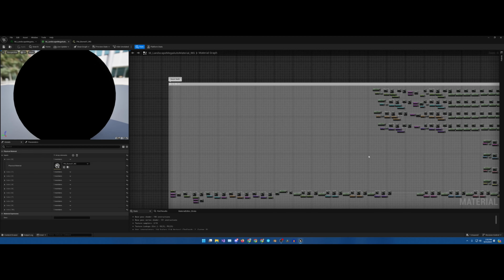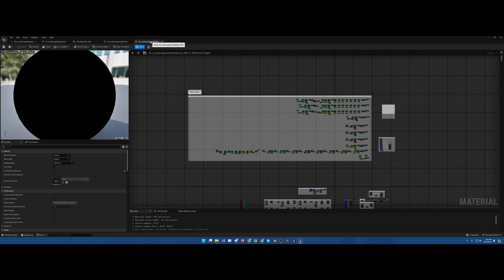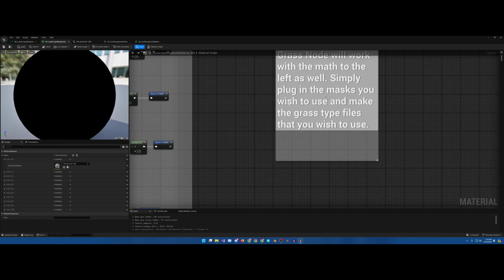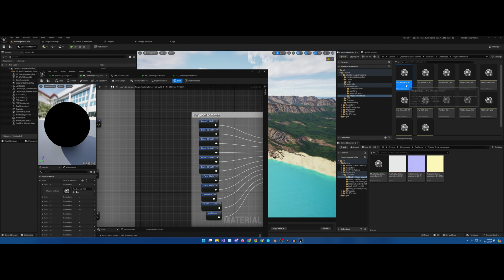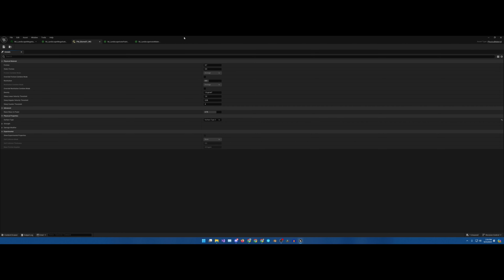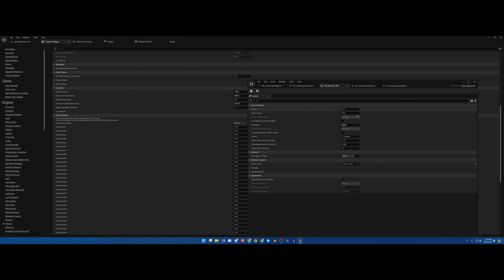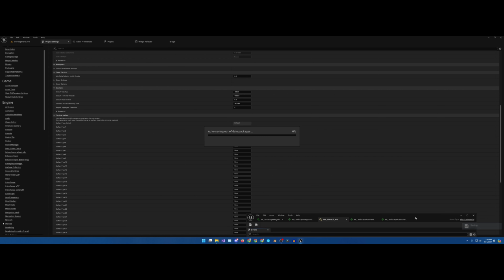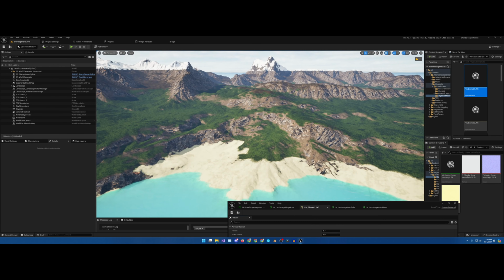Landscape Material - Physical Materials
This generator and the Biome Generator will release on Monday, Sept 30th 2024 for UE 5.4 and will only ever be upgraded to newer versions.